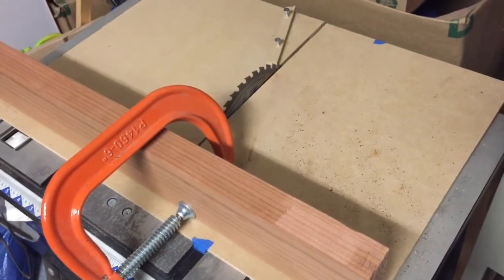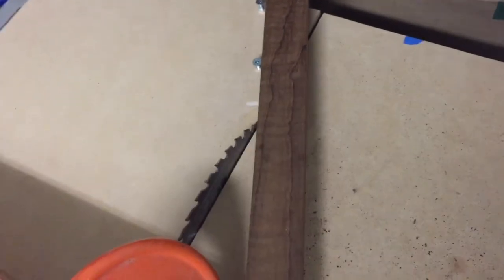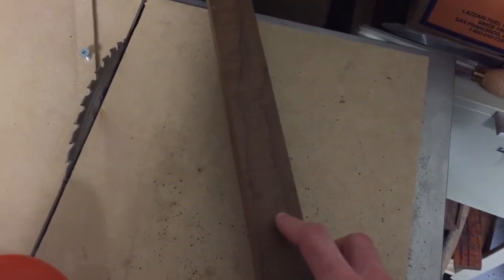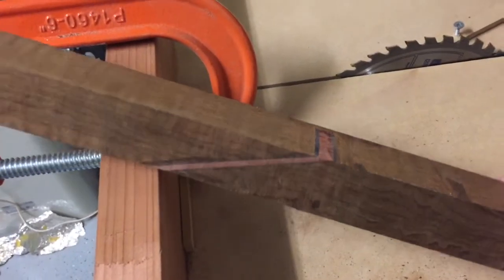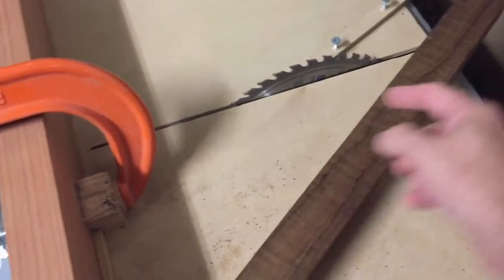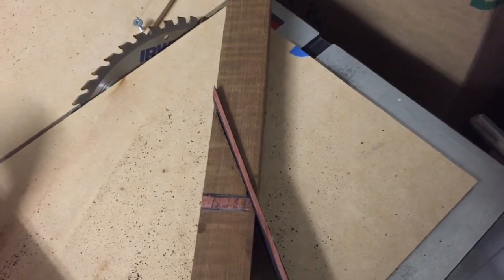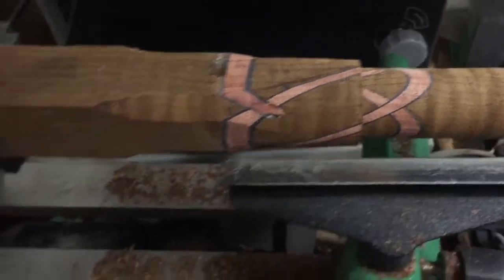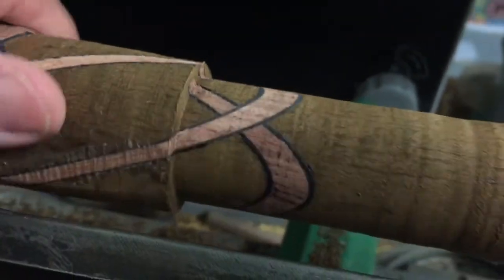Celtic Knot Wand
The wand was made for a friend. This is a video about how I made the inlaid Celtic knot.